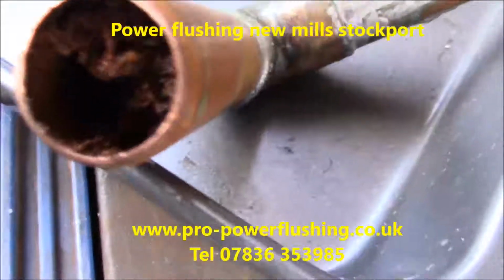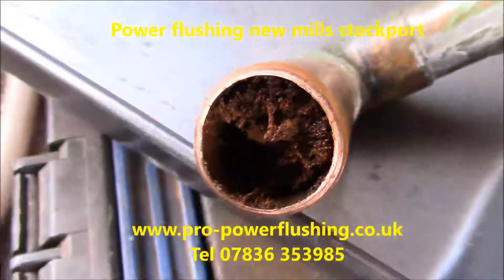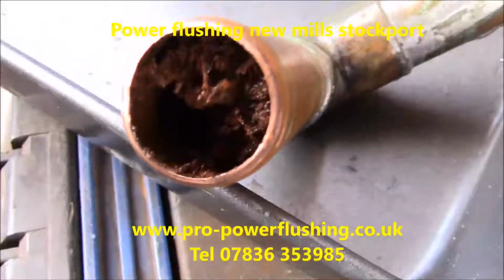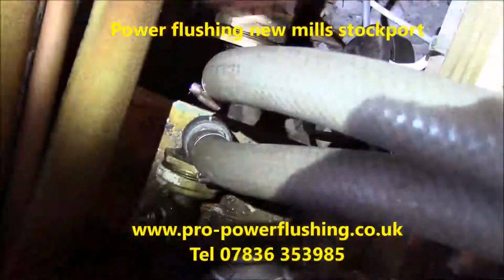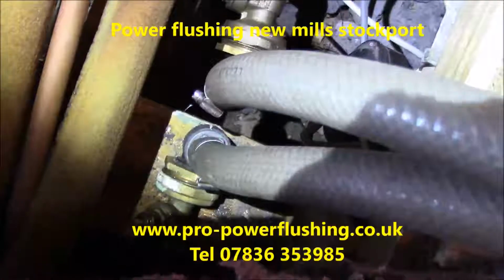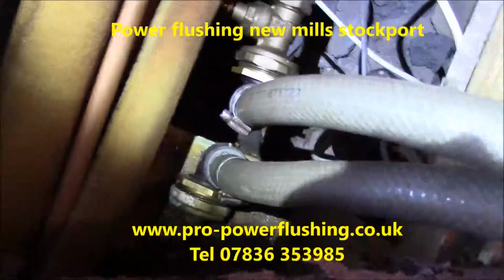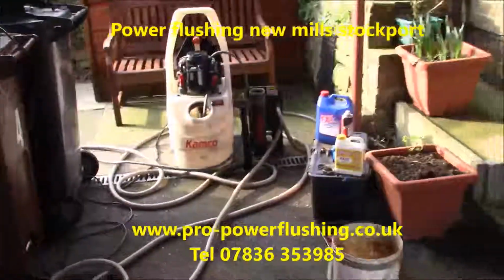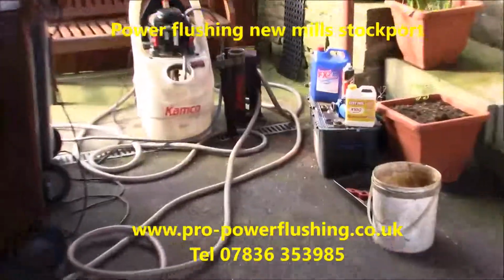power flushing new mills and Disley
power flushing a central heating system in new mills stockport ,our powerflushing work is done to Bs7593 standard and is fully certificated we are also fully gas safe registered , system was not heating up properly with radiators cold and lots of air in central heating system due to blockages in pipes ,this customer was a british gas contract customer our work is all ok with your service provider as we do offer certificates on completion of work ,we proffesionaly power flushed the entire central heating system with kamco equipment and chemicals and restored the central heating system to its former performance ,this was also an old baxi back boiler system ,we are competively priced also ,if you need any powerflushing work carried out give me a call on Tel number 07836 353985 or contact me through our